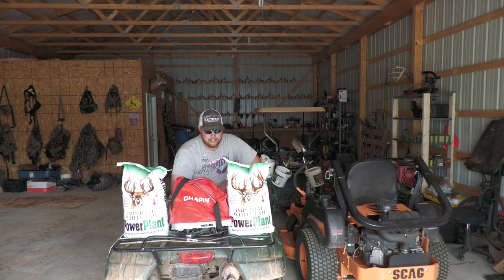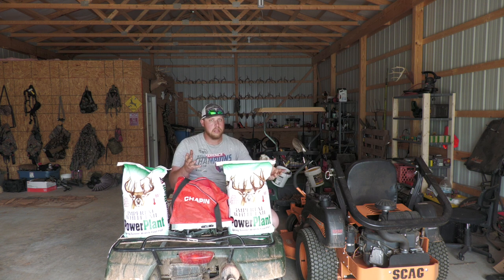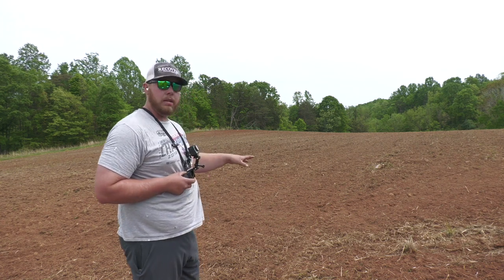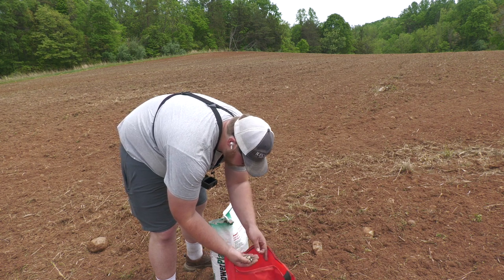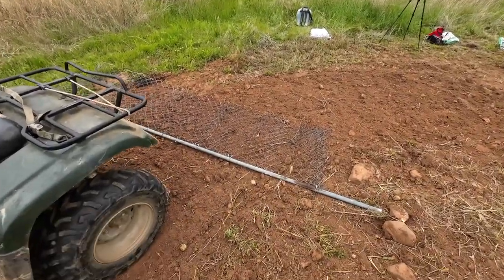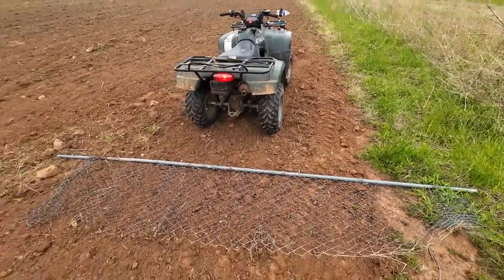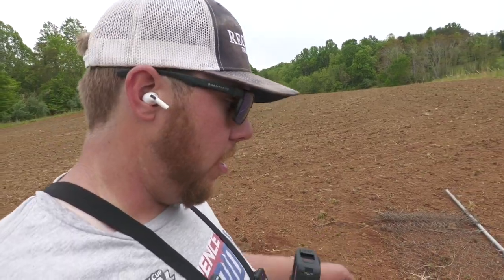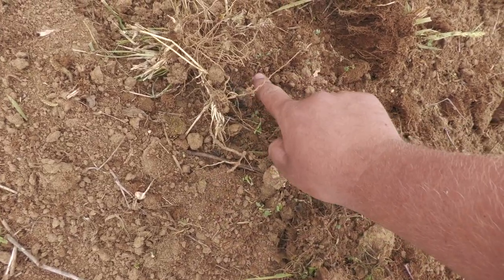Broadcasting Whitetail Institute PowerPlant Food Plot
This year will be my first attempt at planting any variety of soybean. I decided to go with Whitetail Institutes PowerPlant variety which contains soybeans, sunnhemp, sunflowers, and other beans and peas. I do not have a planter so I used the broadcast method of planting. I will give updates on the progress of my food plot and wish luck to anyone else planting spring/summer plots!

-Gotta Get Goin'